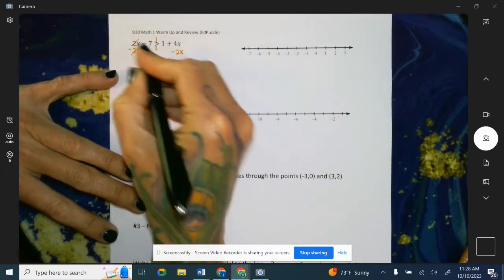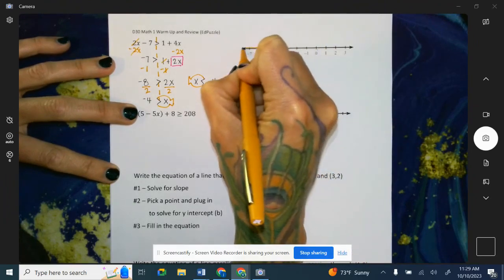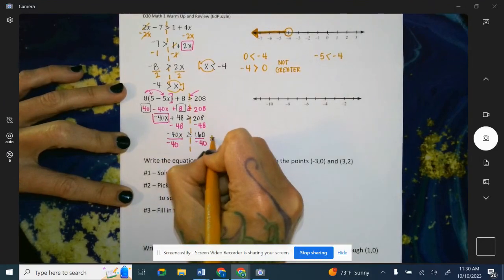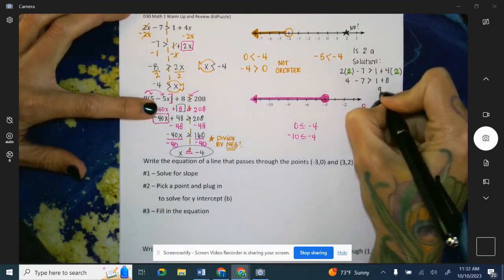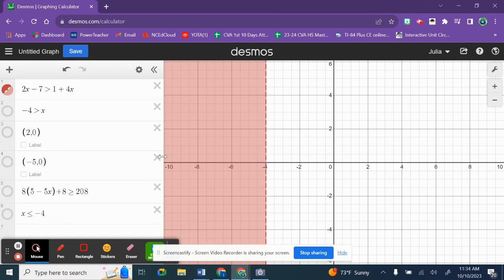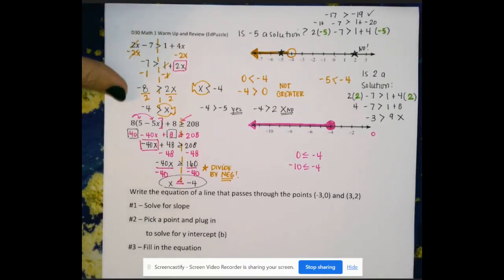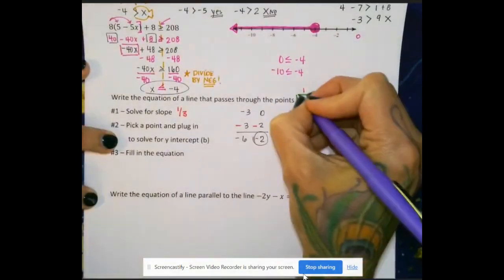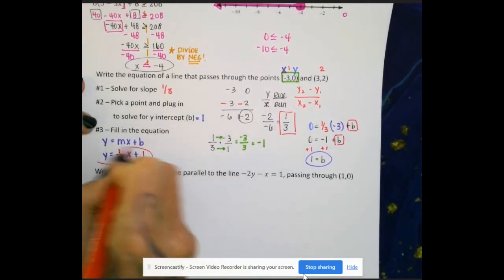D30 M1 Review EdP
Solving inequalities (putting them on the number line)

Writing the equation of a line given 2 points